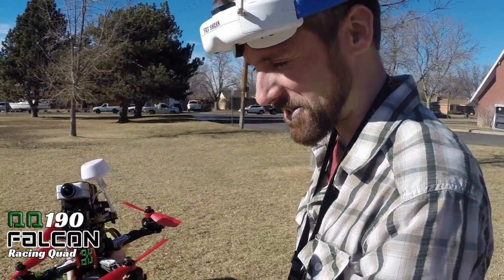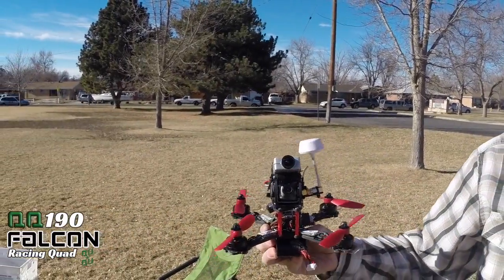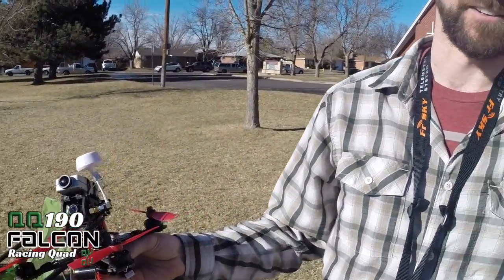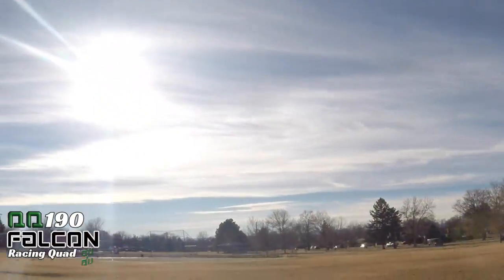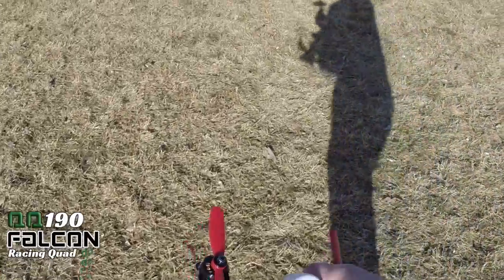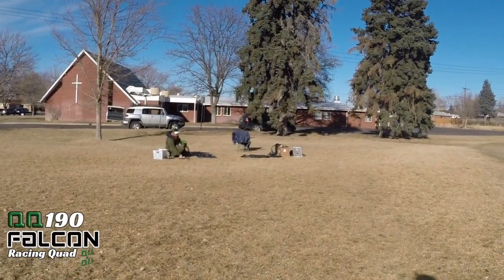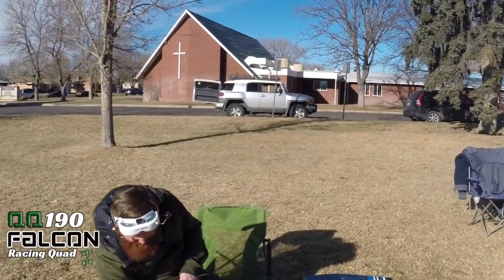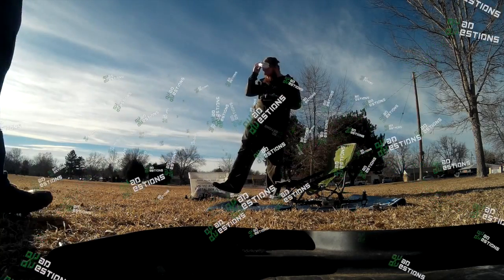QQ190 Falcon Racing Quad Chad's first flight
This is a good flight of the QQ190 Falcon flown by Chad Little.
We've been thinking a lot about quads lately, we wanted to design a balanced and light frame that is minimal in nature, crashworthy, simple, but that overcomes shortcomings that this style of frame has such as HD camera mounting options, camera tilt, ESC mounting locations, landing gear, and durability. The result is the QQ190 Falcon Racing Quadcopter frame. We haven't been able to break it yet. After crashing into concrete, battery fires, destroyed cameras, crashes from hundreds of feet in the air,---This frame just holds up. It's by far the funnest frame that we have made yet and it is well suited for intermediate to advanced pilots looking for the ultimate in weight distribution and form.

3s setup Tattu 1300mah 3s
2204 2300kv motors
Dal 5040 bullnose props
BLHELI Sn20 escs
Run cam sky
Hawkeye 200mw vtx
X4r-SB Frsky receiver
Taranis X9D plus radio
Holybro Race32 Flight controller.
All available at QuadQuestions.com